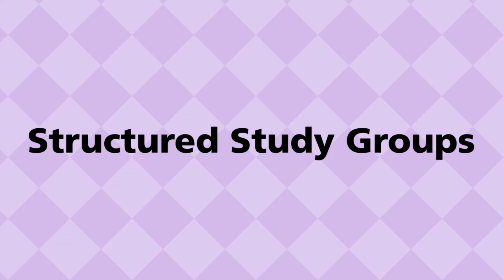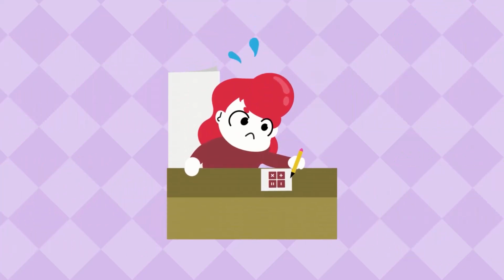Starting a Study Group